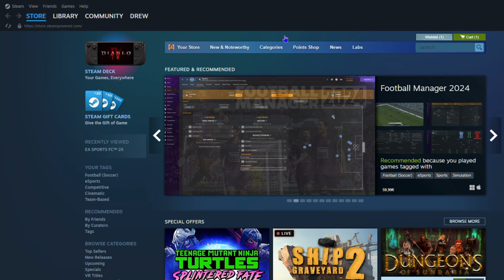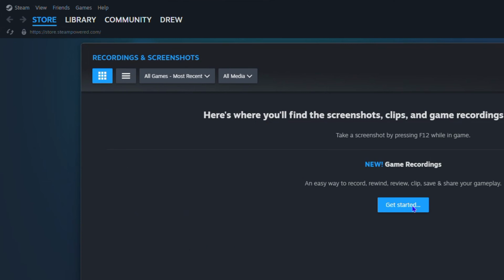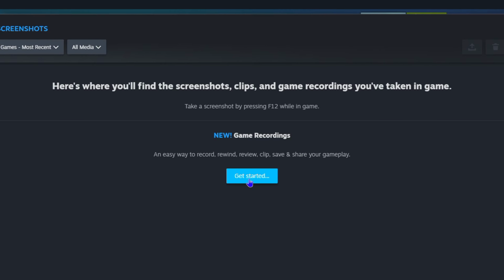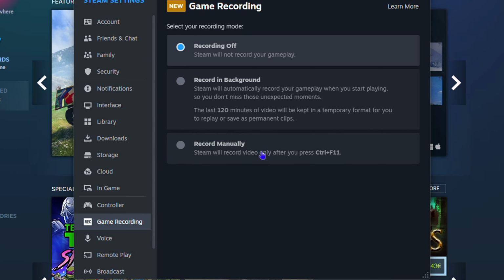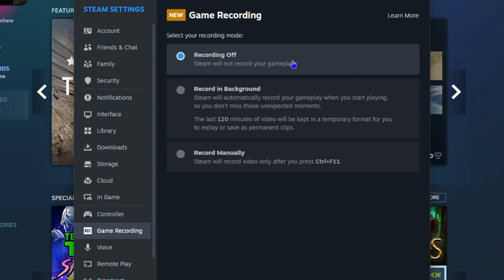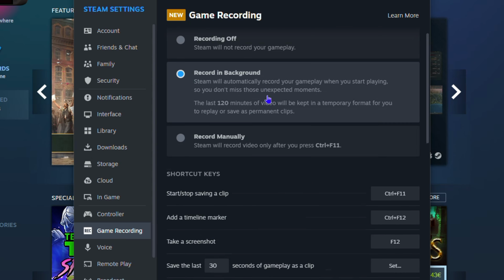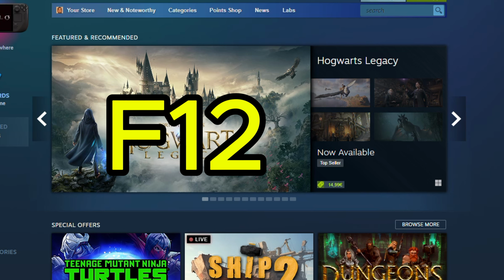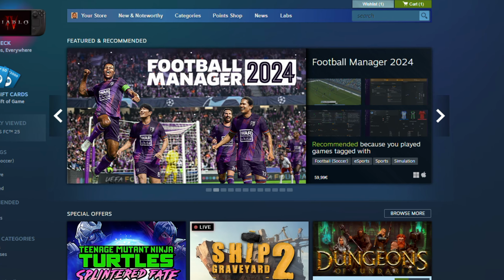How to Find Recordings and Screenshots in Steam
Are you wondering where your Steam recordings and screenshots go after you capture them? In this video, we'll show you the default locations where Steam saves your recordings and screenshots on Windows and macOS. Learn how to access and manage your Steam media files with ease!